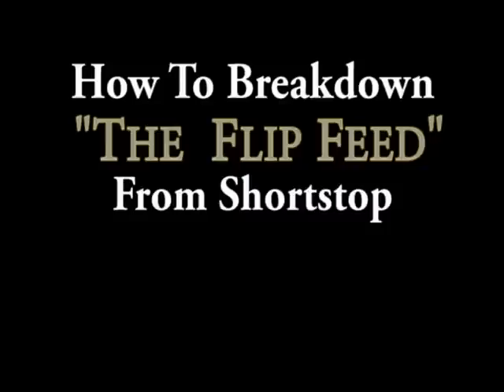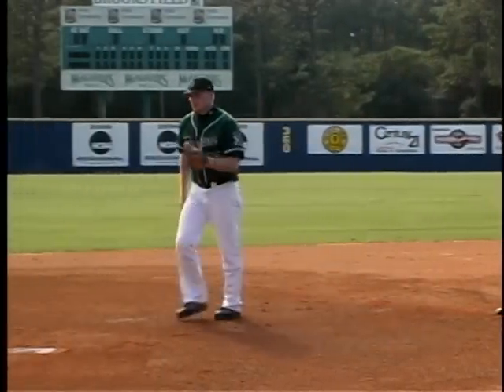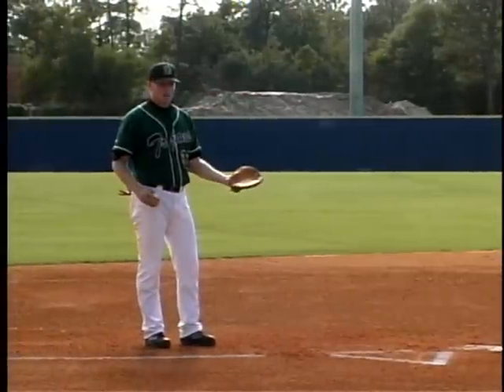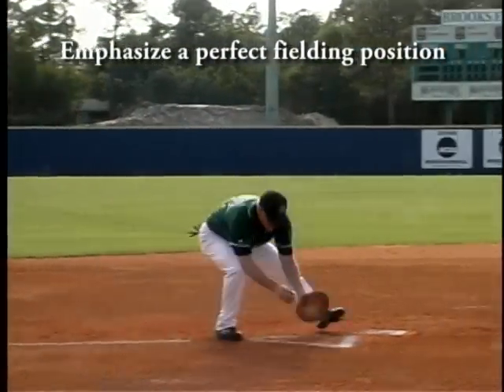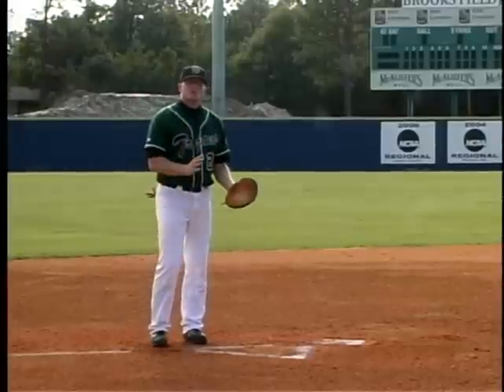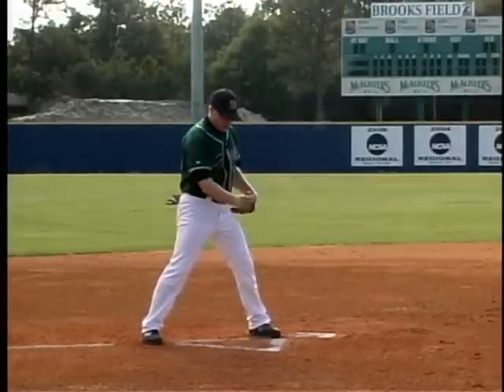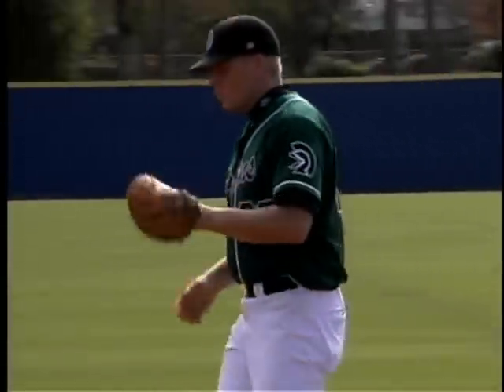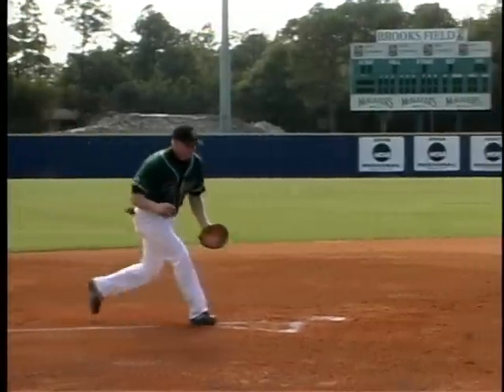Infield - DP Feed Progression Drill - By Winning Baseball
for 1,000's of baseball secrets and tips for those who wants to take their game to the highest level.  Often, successfully teaching a baseball skill is a matter of being able to break the skill down to digestible parts and then giving him continuous repetitions until he becomes efficient performing that element of the skill.  Then more is added to challenge the player, until the skill is complete.  In this example, Coach Mongero is breaking down the "Flip Feed" made by a shortstop to his second baseman.  Then you will see the same progression used to execute two of the five DP feeds made by second baseman to his short stop.  Book 2 and it's DVD teaches the mechanics of 5 feeds made by both the shortstop and the second baseman and the corresponding pivots both positions use at the advanced level.

to purchase your copy of Trent Mongero's top Instructional Baseball Series, "Winning Baseball." Each book comes complete with a detailed 4 hour instructional DVD. Contributors to the books include Pro Hitting Coordinator, Tim Hyers and Pro Pitching Coordinator, Scott Emerson.  WINNING BASEBALL is tabbed by Ray Tanner, The former head coach of the University of South Carolina and Back-to-Back National Champions, as the best Instructional series he has ever seen.